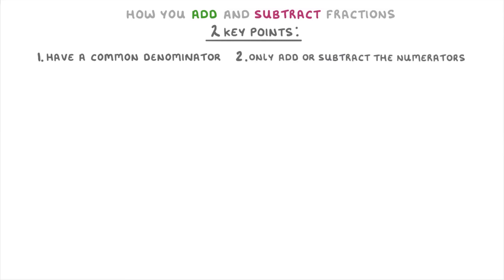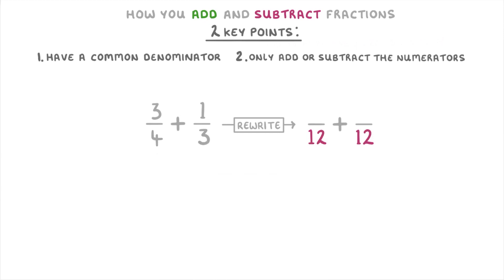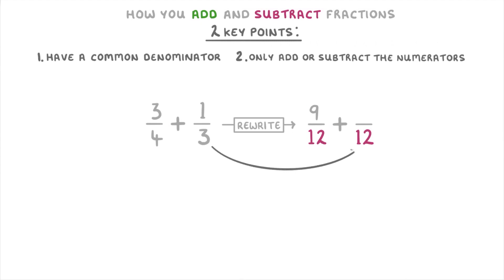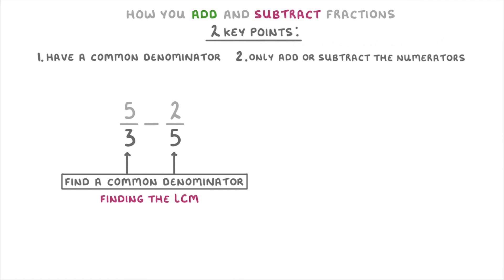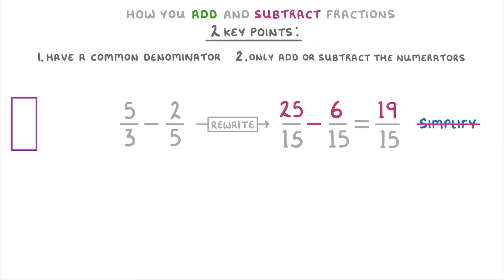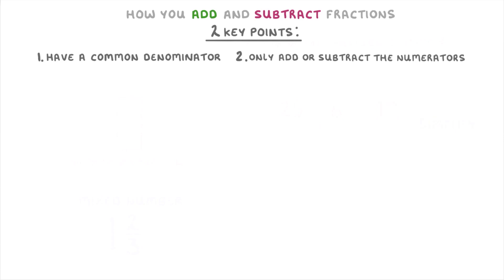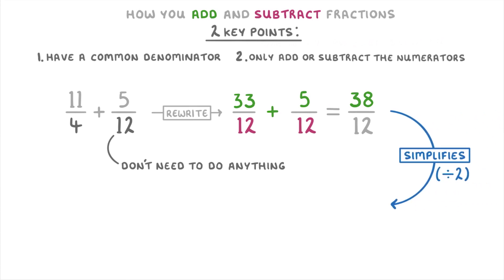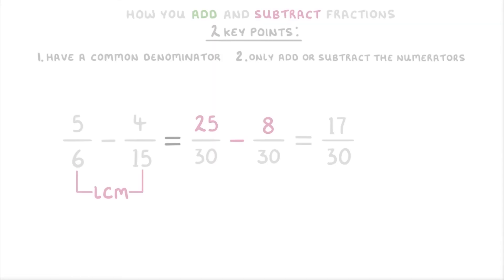How to Add and Subtract Fractions (2026/27 exams)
*** WHAT'S COVERED ***
1. How to add and subtract fractions.
2. Worked examples demonstrating fraction addition and subtraction.
    * Includes handling improper fractions.
    * Includes converting mixed numbers to improper fractions before calculating.
    * Simplifying the final fraction answer where necessary.

*** CHAPTERS ***
0:00 Intro & Key Rules
0:32 Example 1
2:40 Example 2
4:18 Example 3
5:37 Example 4